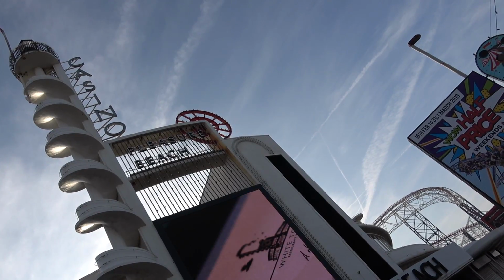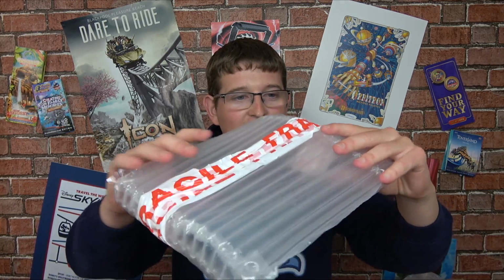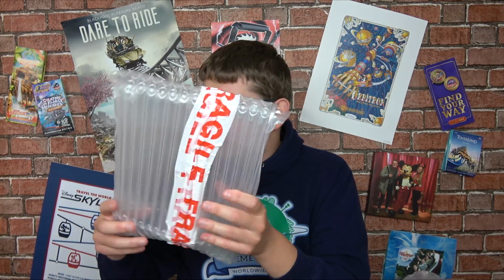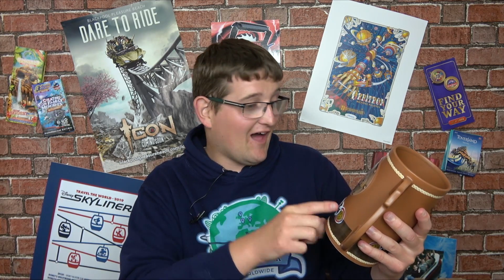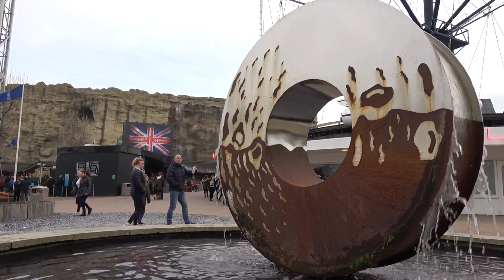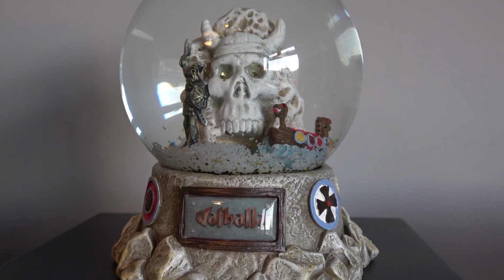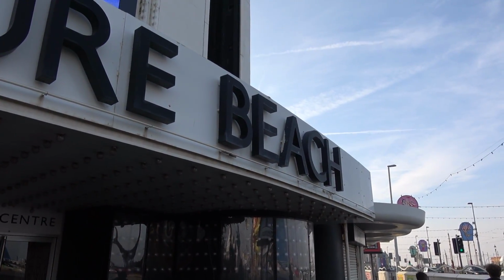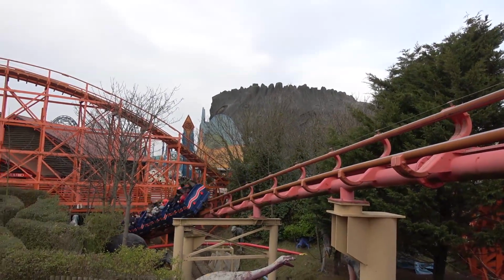Unboxing NEW Blackpool Pleasure Beach Merchandise | Valhalla, ICON & More!